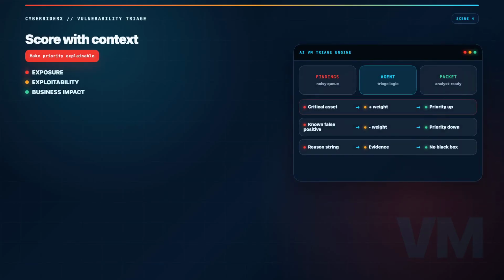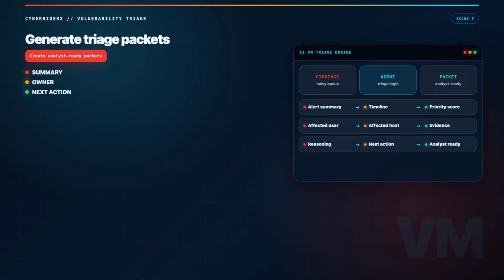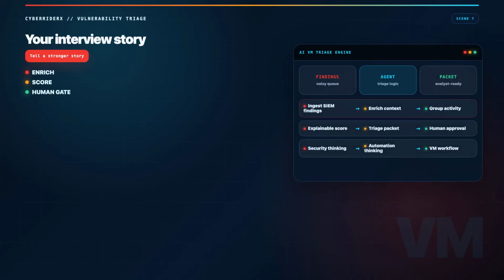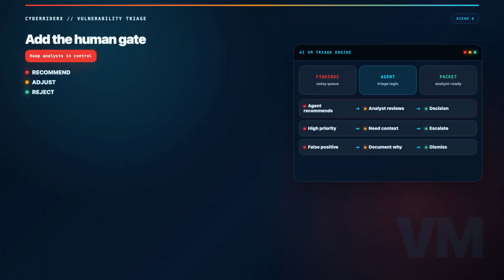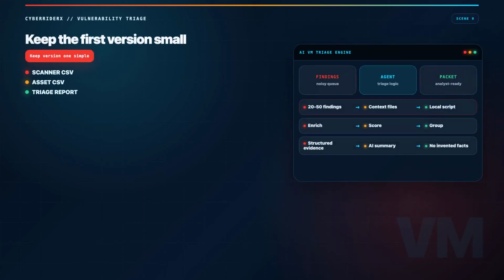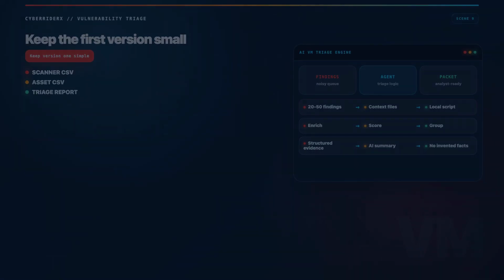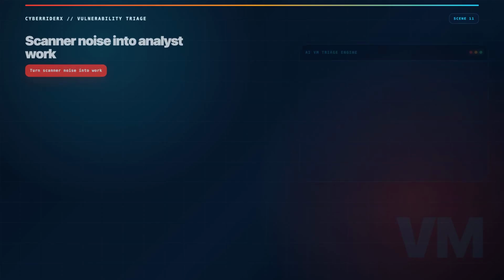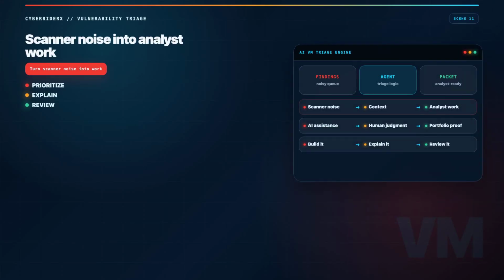Build This AI Vulnerability Triage Agent for Your Cybersecurity Portfolio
If you want a cybersecurity portfolio project that sounds real in an interview, build an AI vulnerability triage agent.

In this video, I walk through a practical AI security automation workflow that takes scanner findings, enriches them with asset context, checks exploitability, groups duplicates, scores priority, and produces analyst-ready triage packets.

This is not about replacing the analyst. The agent recommends, explains, and packages the work. A human still reviews the recommendation before tickets or risk decisions move forward.